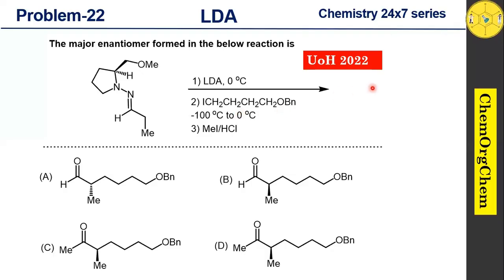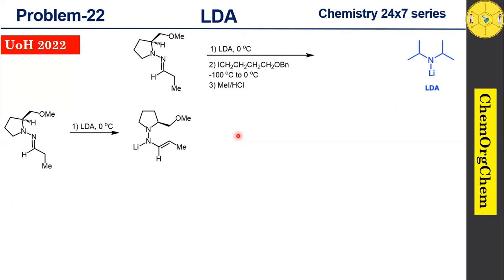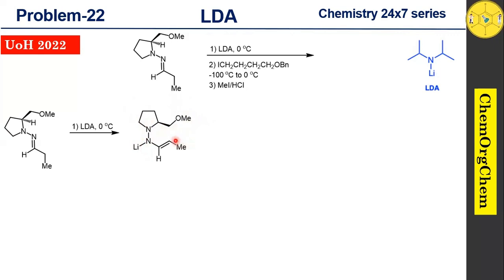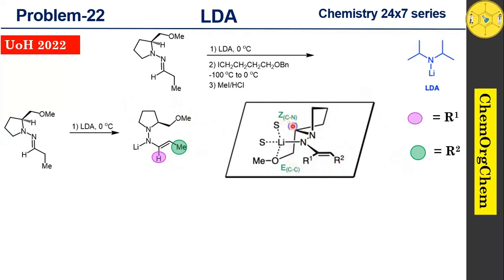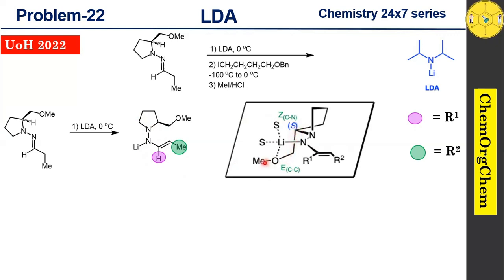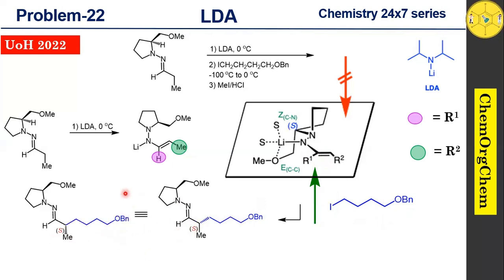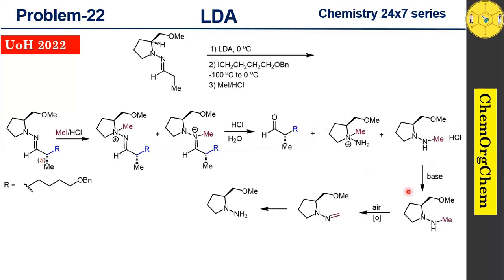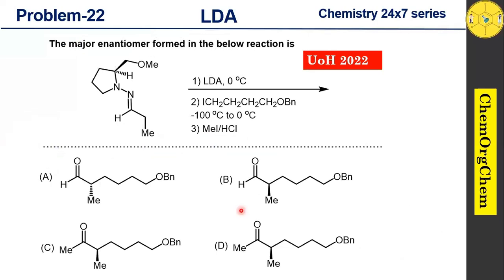LDA| Lithium diisopropylamide| Enders SAMP alkylation| Problem Solved| ChemOrgChem🧪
🧪✨ Join me in this comprehensive guide where we solve the previous year problems based on  Lithium Di-isopropyl Amide (LDA) reagent  🌐🔍 Whether you're a student, researcher, or chemistry enthusiast, this video is your ticket to understanding the nuances of LDA, a powerful reagent that unlocks a world of synthetic possibilities. 🚀💡 Enhance your knowledge, refine your skills, and witness the transformative role of LDA in crafting complex molecules. Don't miss out on this educational journey that promises to demystify LDA and elevate your organic chemistry game! 📚👩‍🔬👨‍🔬